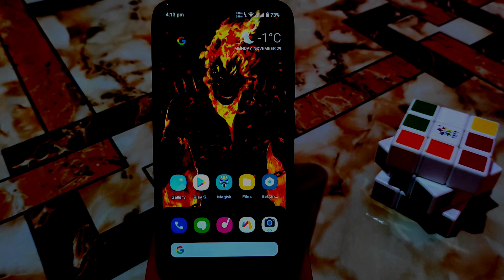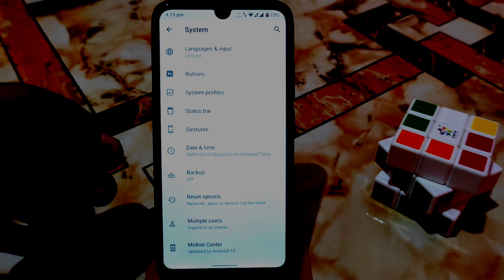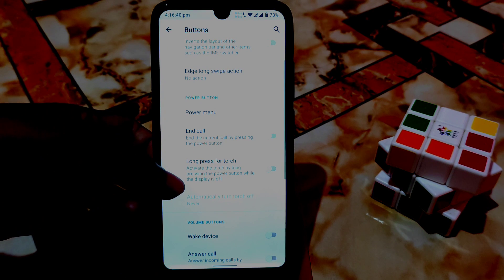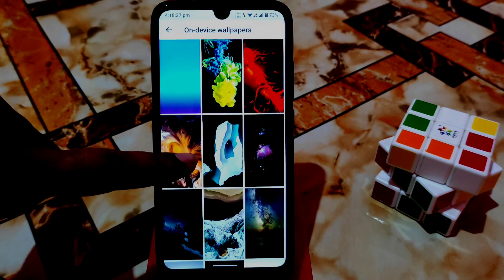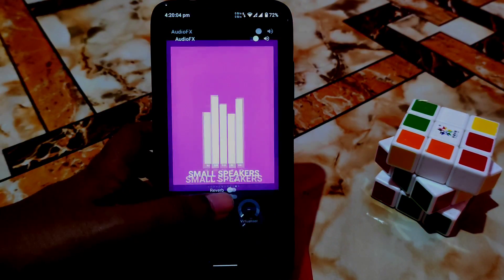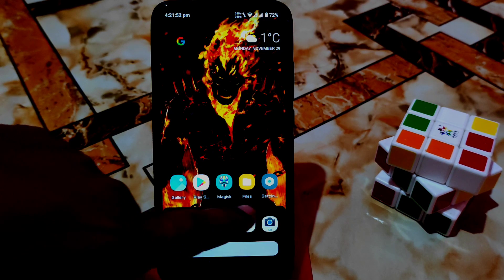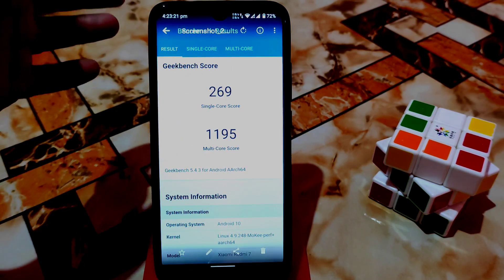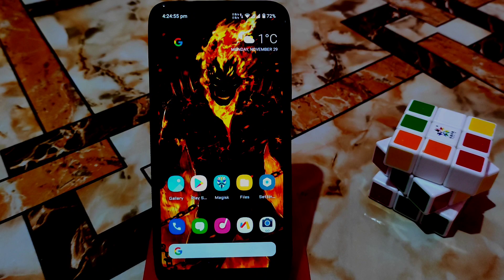Mokee Best Gaming +Battery+Performance Rom for Redmi 7/Y3|Mokee New Update|Best Rom Redmi7|Gameplay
In this Video i will review Mokee 100 Android 10 Best Rom For Redmi 7 and redmi y3.Install Mokee 100 Rom In Redmi 7.Best Performance Rom For Redmi 7.Mokee Latest Update For Redmi 7 and redmi y3.How to install Mokee Custom rom In redmi 7.Don't forget To hit the like button.